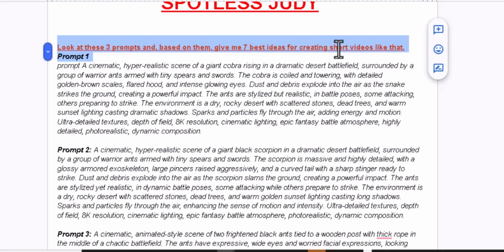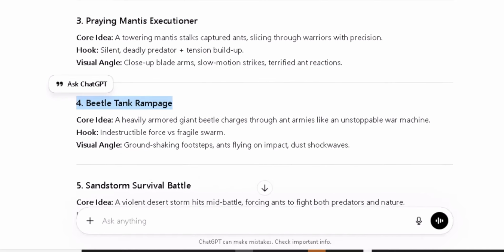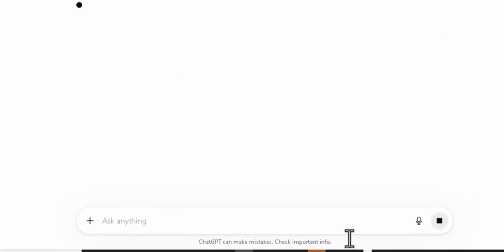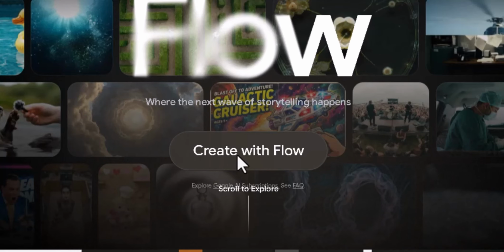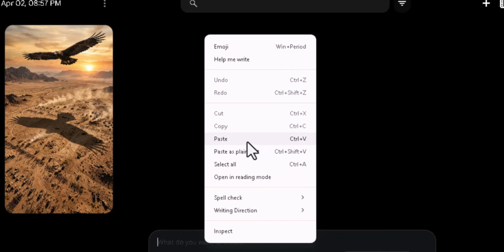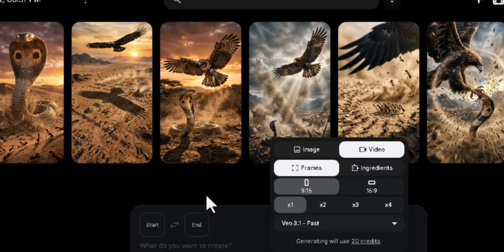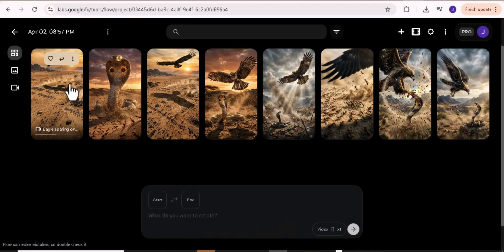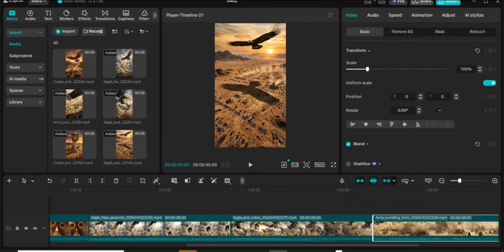How to Create Viral AI Battle Videos, Cobra vs Ants Cinematic Animation (Step-by-Step)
Want to create epic cinematic AI battle videos like this? 🎬🔥

In this step-by-step tutorial, I’ll show you how to create a Giant Cobra vs Army of Ants cinematic animation using AI tools. From generating ultra-realistic images to turning them into high-quality video scenes, you’ll learn the exact process to produce stunning 8K visuals.

This beginner-friendly guide will help you create viral AI videos for YouTube Shorts, storytelling, or cinematic content—no advanced skills needed!

If you’re interested in AI animation, VFX, and creating hyper-realistic battle scenes, this tutorial is for you.

👉 Watch till the end and start creating your own viral AI videos today!